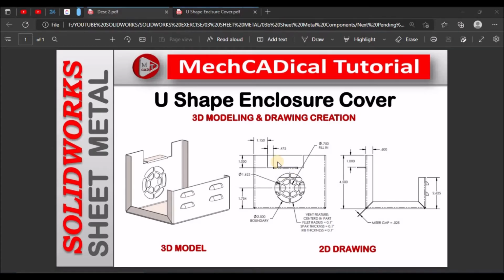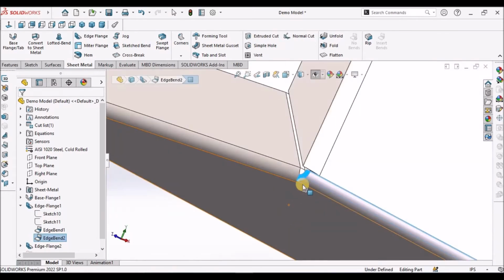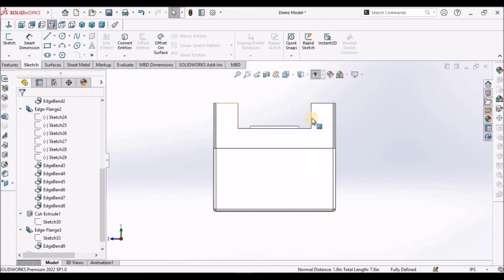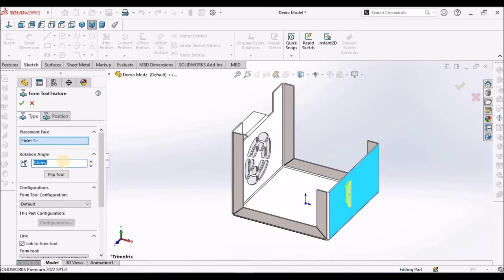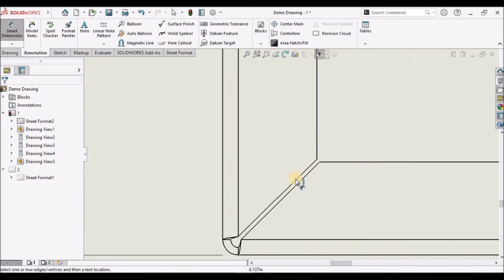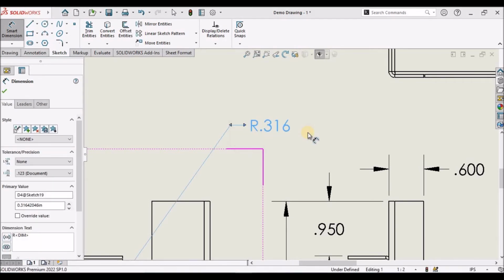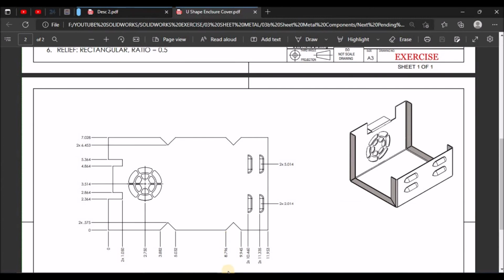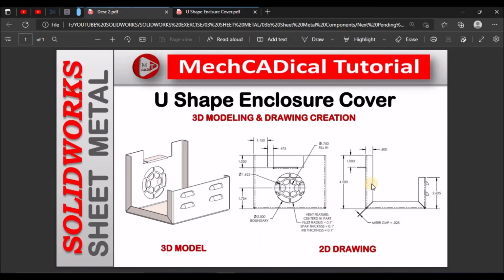U Shape Enclosure Cover In SolidWorks Sheet Metal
In this video, I am going to explain about how to create "U Shape Enclosure Cover" in SolidWorks - Sheet Metal Module.

Here, I am going to explain about
1. Base Flange
2. Edge Flange with 90 Degree.
3. Creating Cut out, Louvers features
4. Creating drawing in Folded state and Flat Pttern with ordinate dimensions.